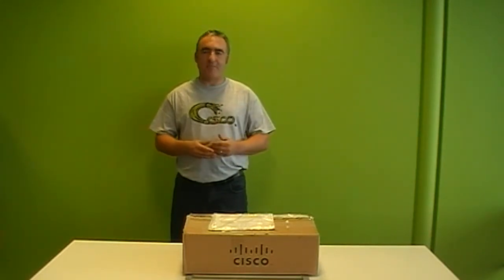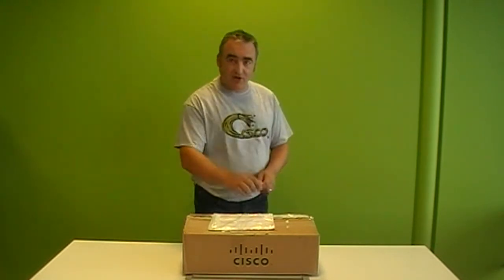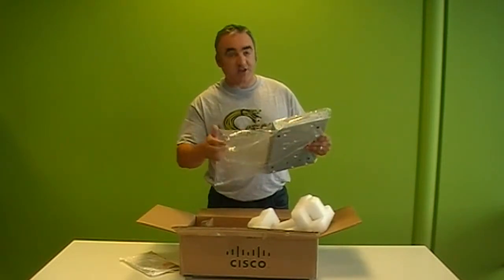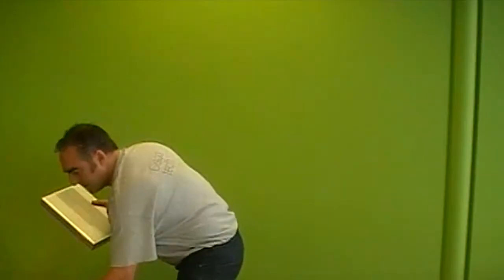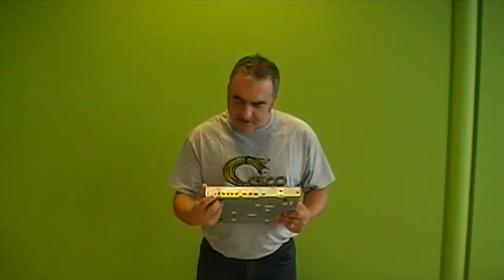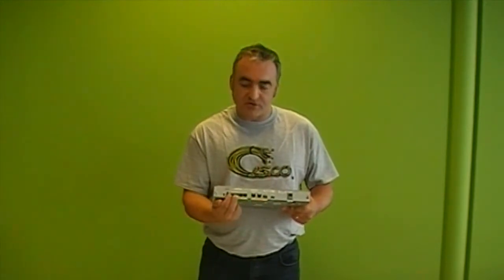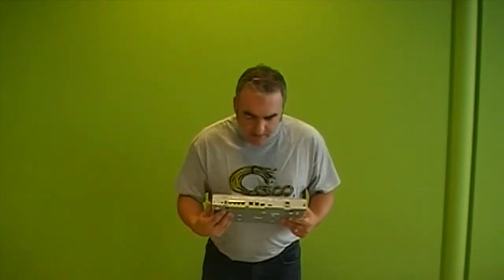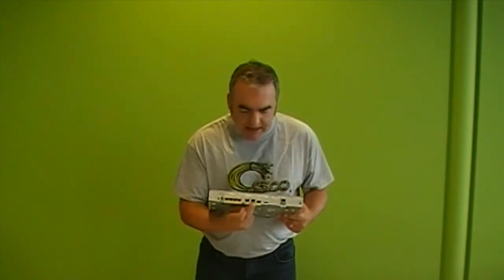Unboxing the ISR1000 Series Router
The key features of the ISR1000 Series, including inbuilt wireless access point, revealed in this short unboxing video.